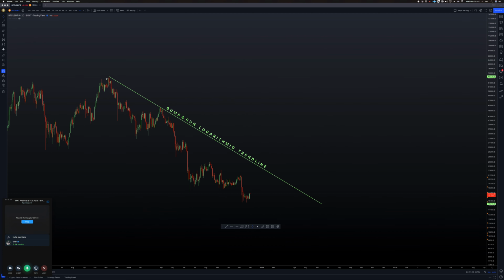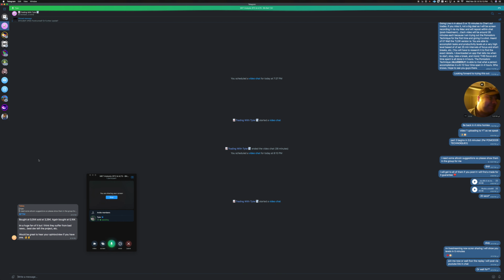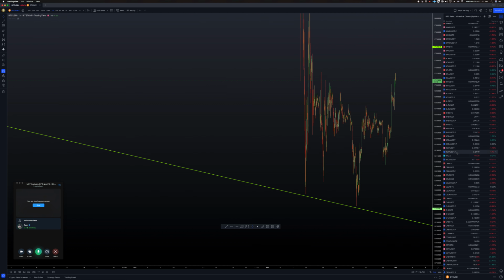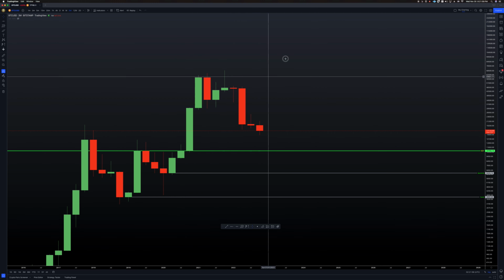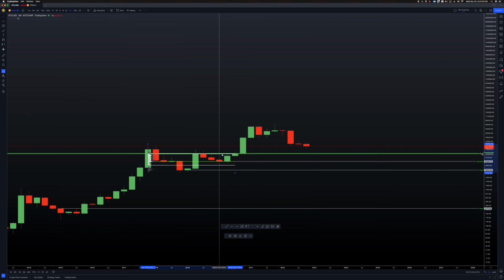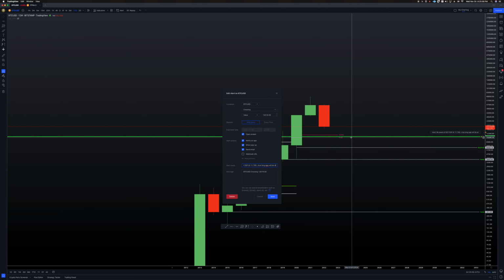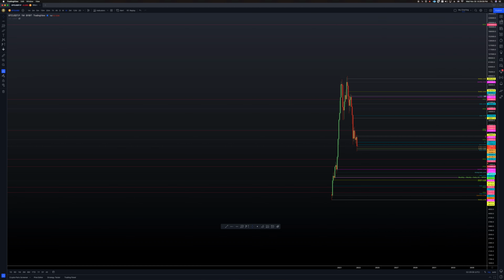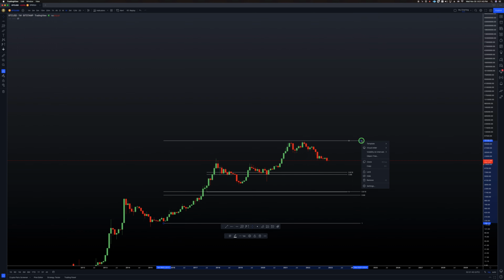BTC & ALT Technical Analysis Part 2 of 4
BTC & ALT Technical Analysis Part 2 of 4 using the Pomodoro Learning Technique. Enjoy!

Become one of the 5%.